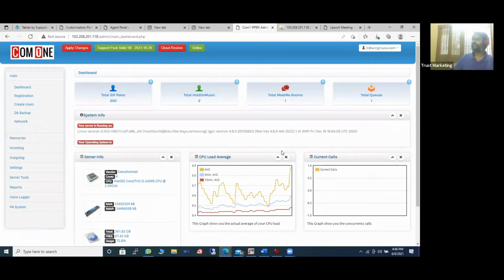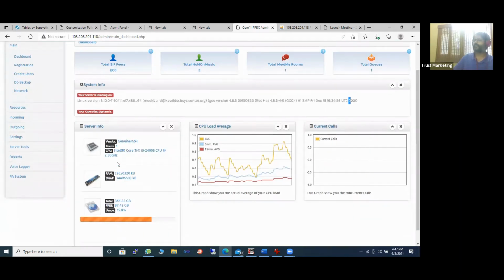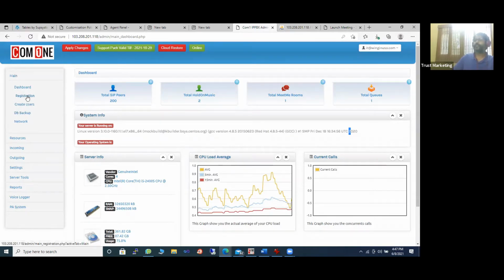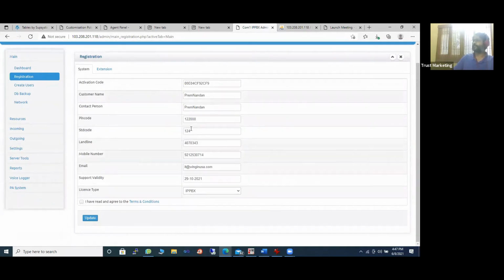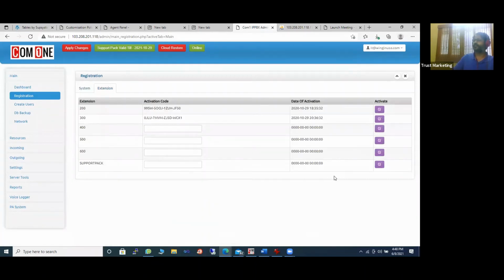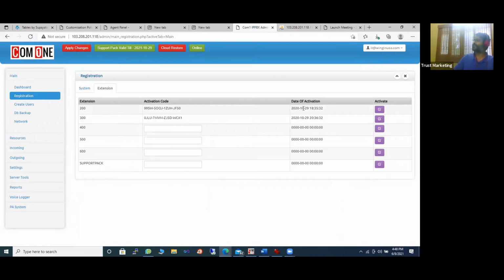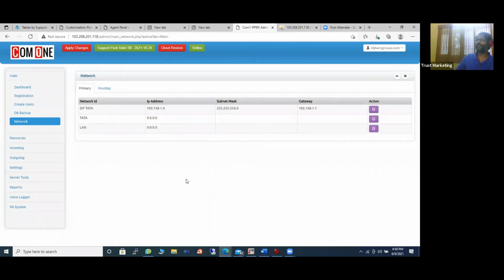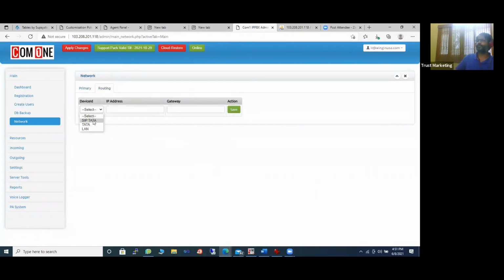Com1 IpPbx Help || Main Menu Options in Com1 Ip Pbx || Dash Board || Registration | Network Settings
This Tab is the first of all tabs and gives options for registration, Network settings, user creation,  Database backup & registration.